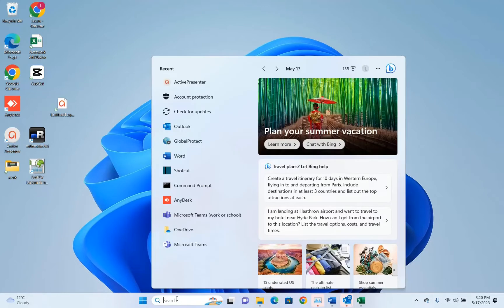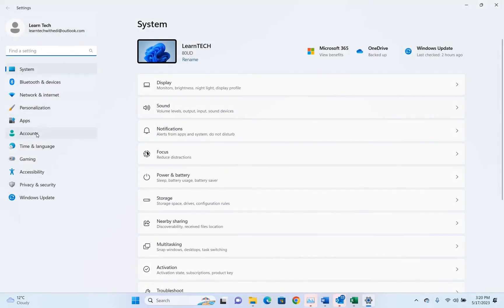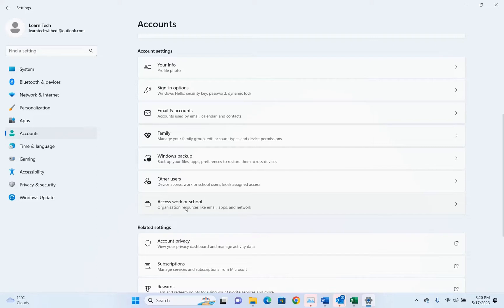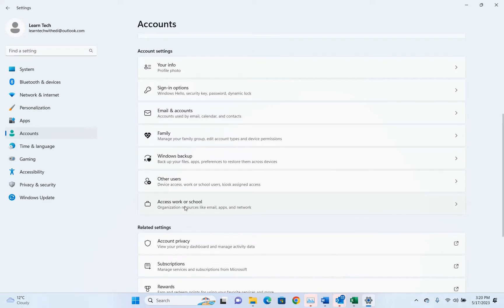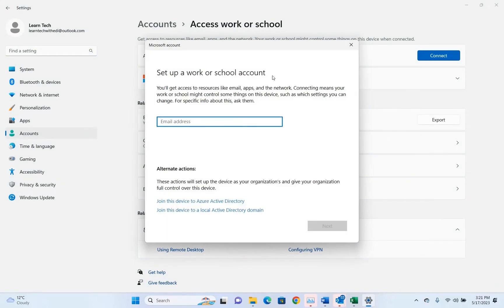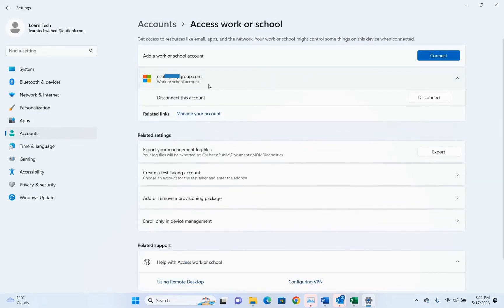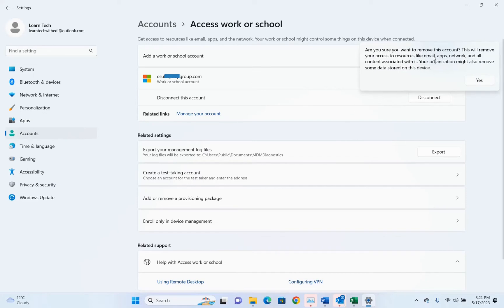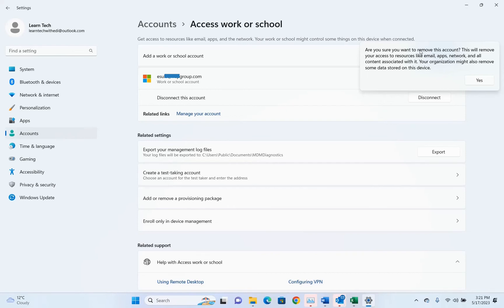Remove Work or School Account from Windows 11 PC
Remove work or school account from Windows 10,